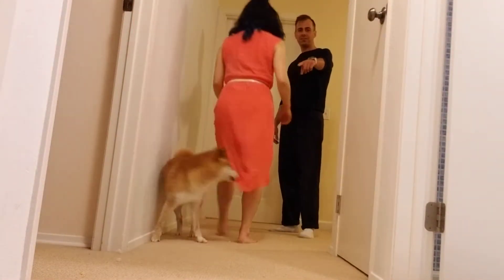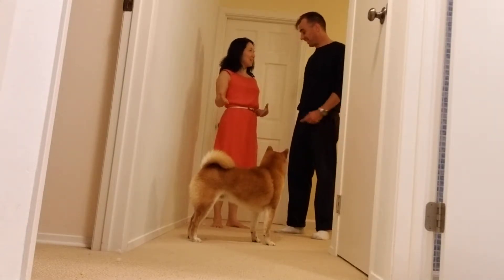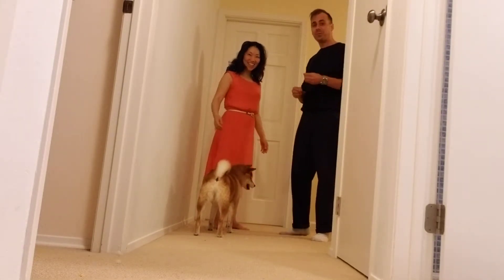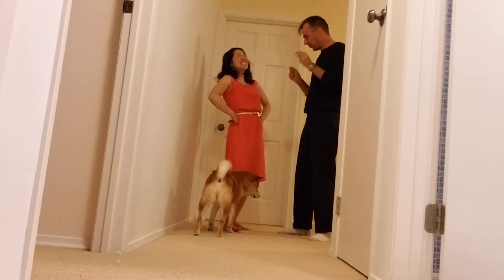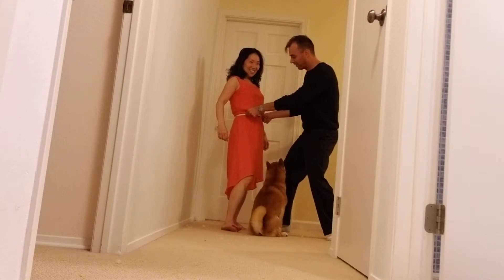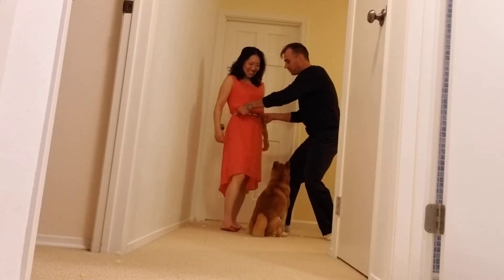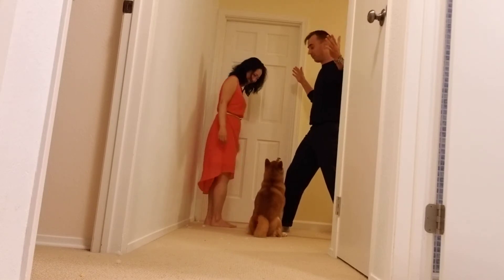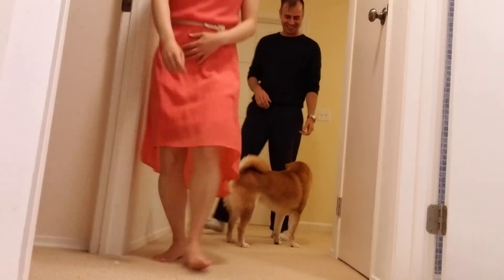Sark Balboa lark level sixteen outtake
Dog get outta my video